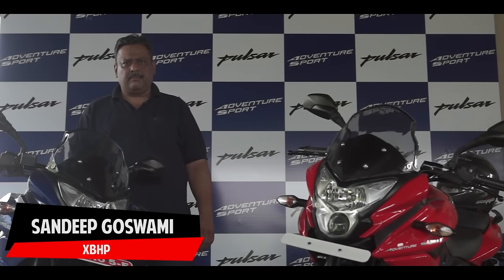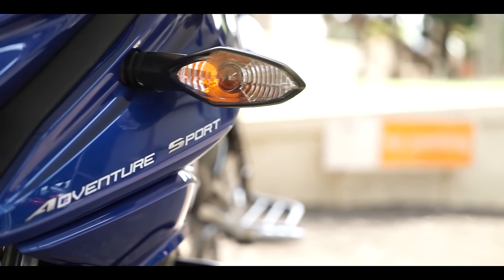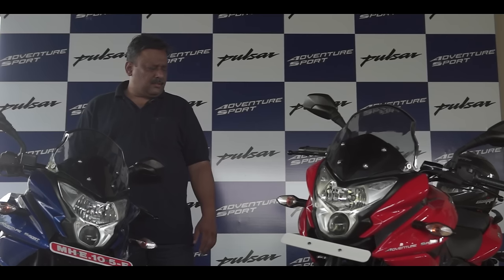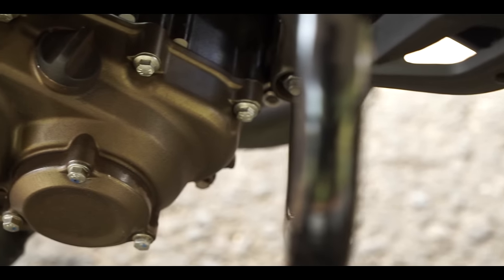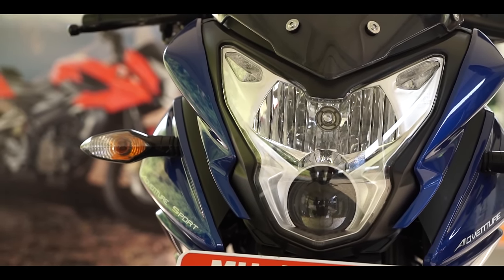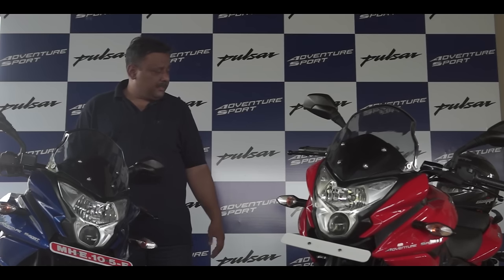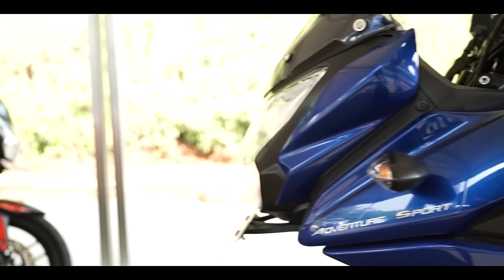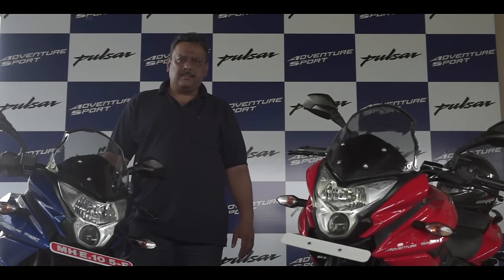Pulsar AS200 and Pulsar AS150 Review Sandeep Goswami From xBHP | Bajaj Pulsar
It’s always good to hear an expert’s opinion and review your favourite bike. Sandeep Goswami of xBHP this time is reviewing two of Pulsar’s amazing bikes, Pulsar AS200 and AS150. He has riding experience on both bikes and is completely thrilled by the same. Check out what he has to say about Pulsar AS200 and Pulsar AS150.

The Bajaj Pulsar is an iconic Indian motorcycle. Since its inception, the Pulsar created a new segment called ‘Sports Biking’ in Indian motorcycling and redefined motorcycle riding for the Indian youth.

In last two decades, the Pulsar has grown into many updated models with cutting-edge and is a perfect combination of style and performance. Subscribe to the official Pulsar YouTube channel to get quick updates on bajaj pulsar expert reviews, bajaj pulsar features of upcoming pulsar bikes, latest Pulsar TV commercials, bike do-it-yourself videos, stunt guides etc and also engage with other Pulsar Maniacs.